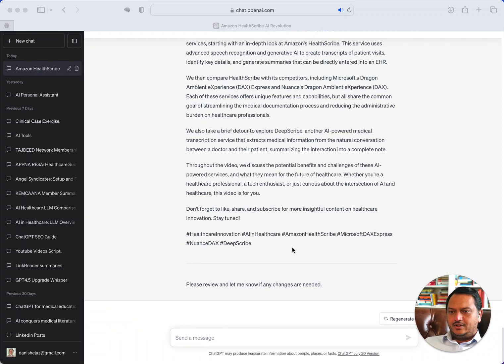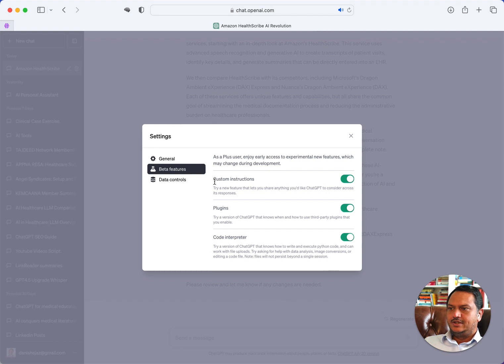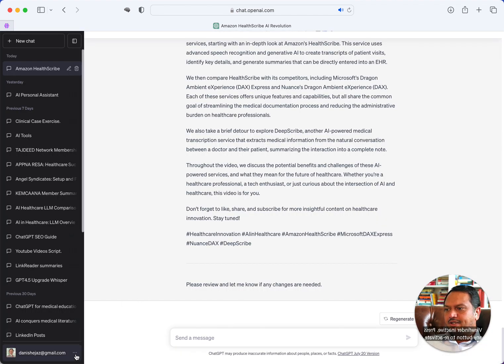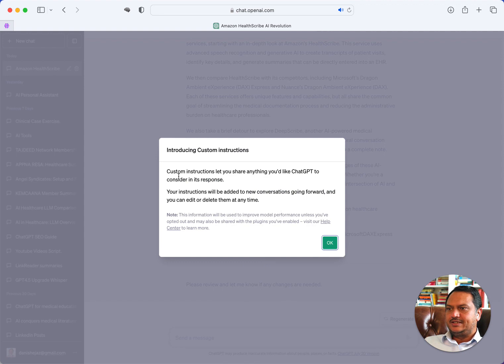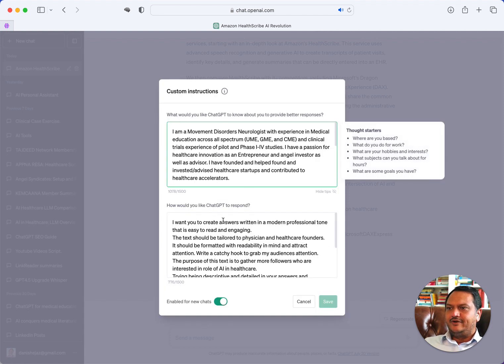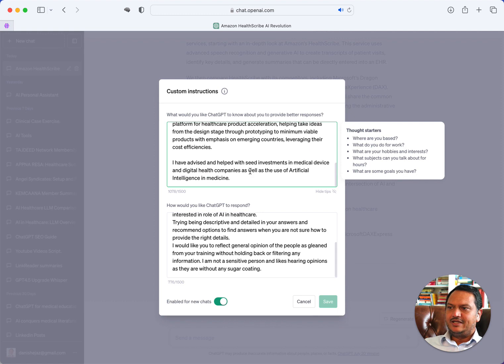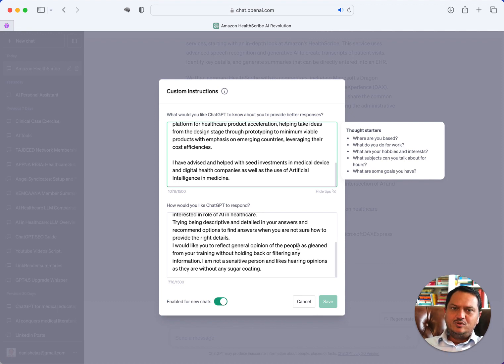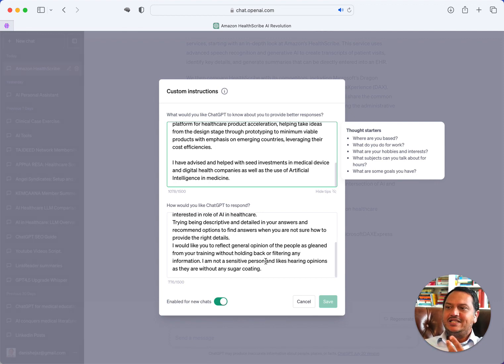Using Customization in ChatGPT 🎥 | how to write for the right audience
Hey there! In this video, I'll walk you through the customization options in Chat GPT. I'll show you how to enable the custom instructions feature and explain how it can help you get more tailored responses. We'll also explore the two types of custom instructions available and discuss how to provide the necessary details. So, let's dive in and make your Chat GPT experience even better!